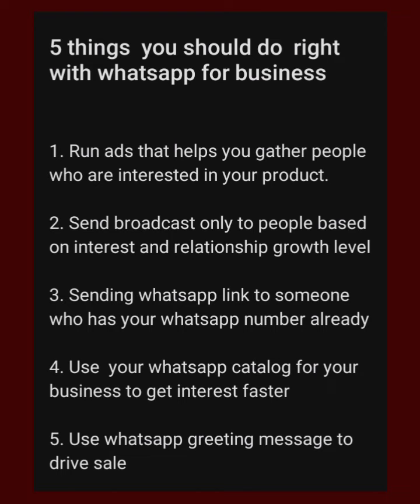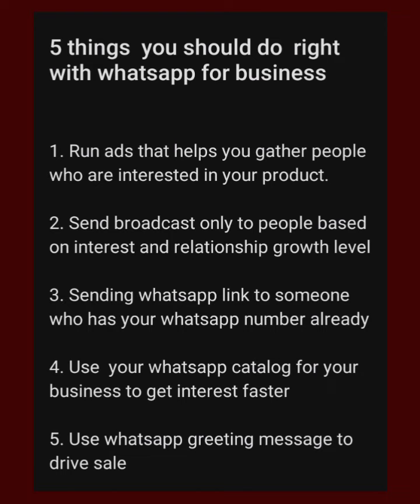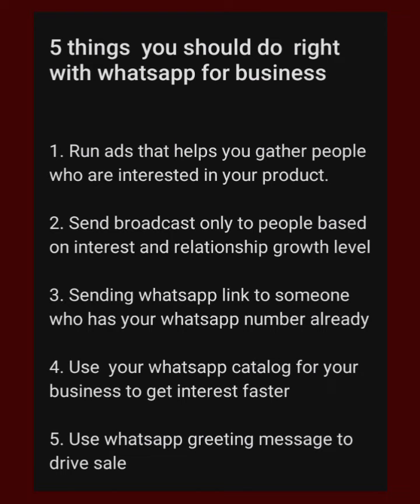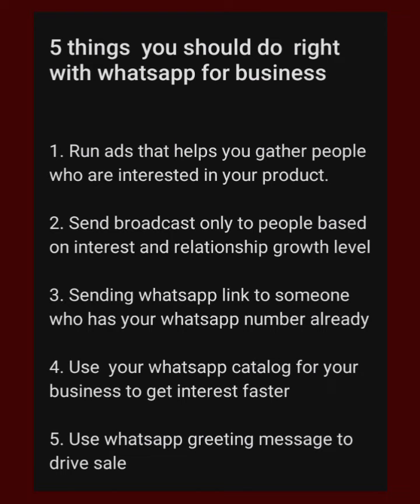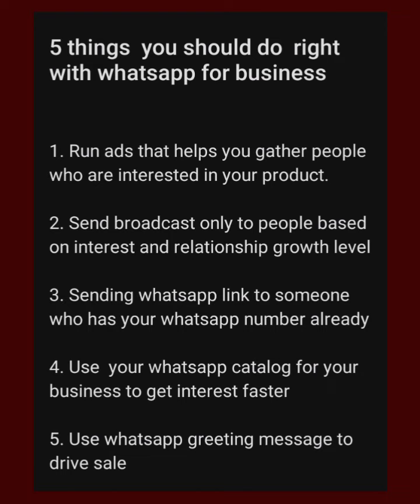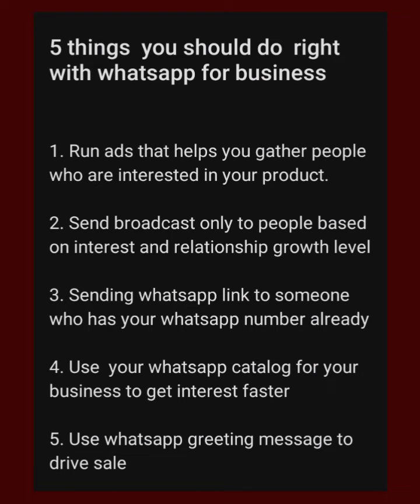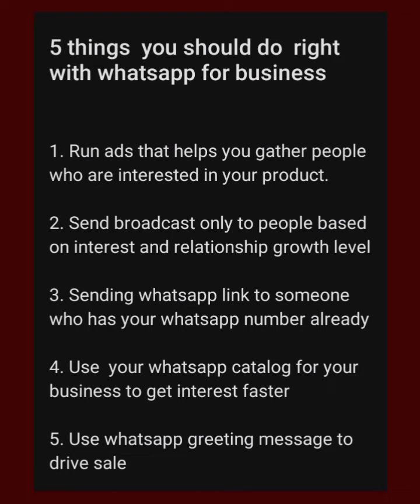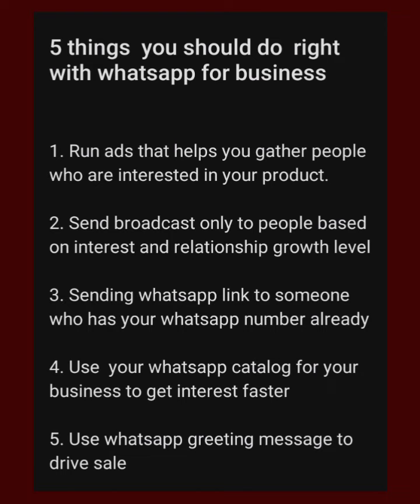5 Things You Should Do Right With Whatsapp For Business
From greeting message, catalogue and other features.